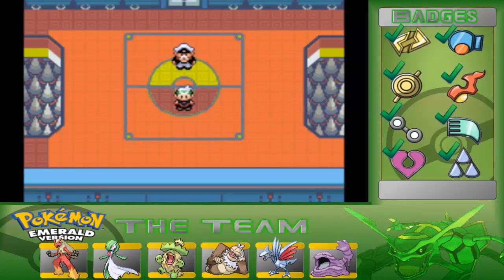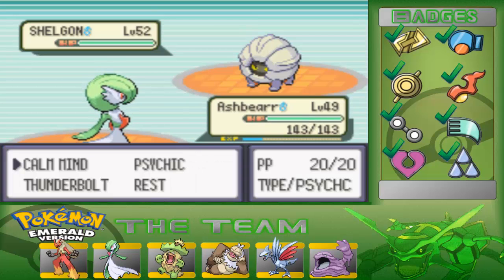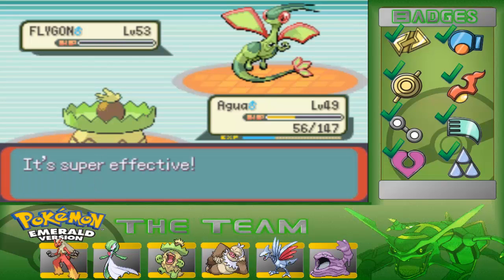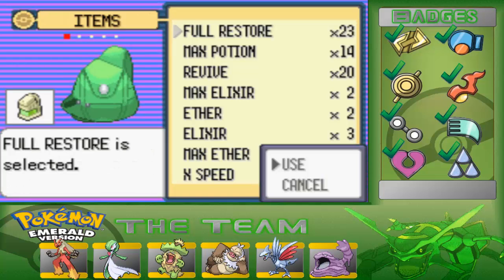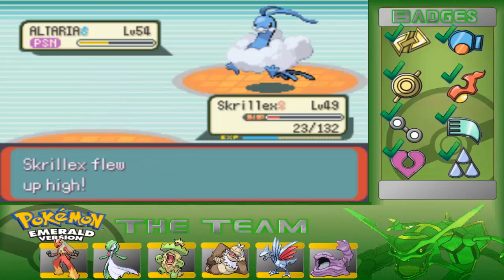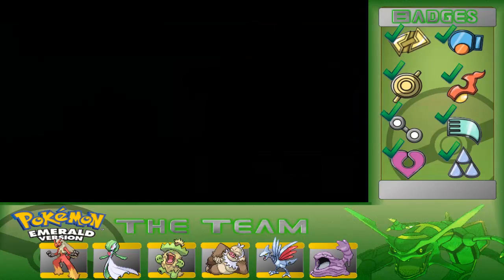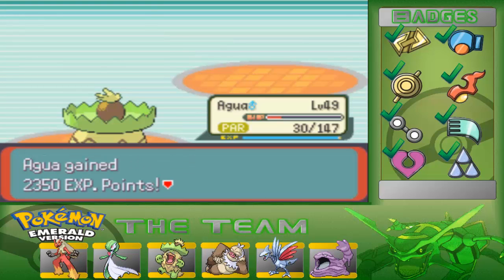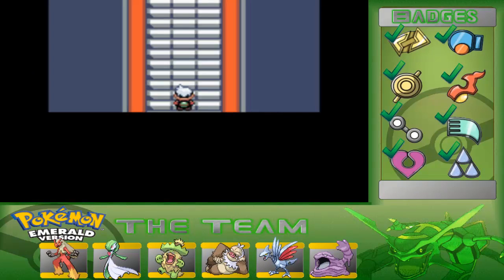Let's Play Pokémon Emerald: Episode 40: Elite Four Drake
The last Elite Four member of the Hoenn reigon, and Master of the Dragon... The cool Drake!